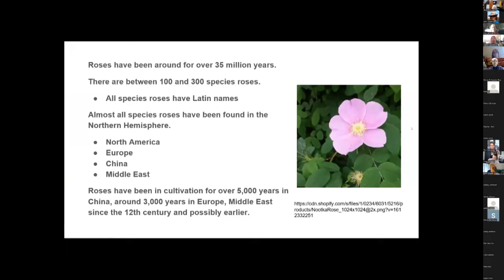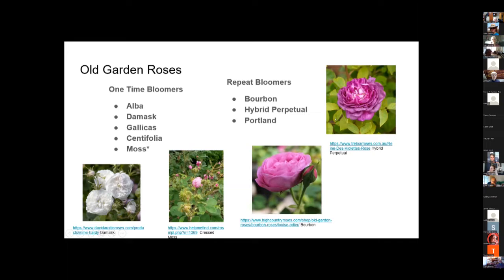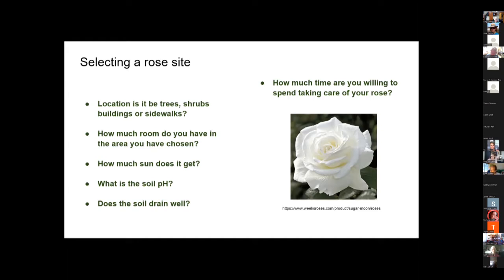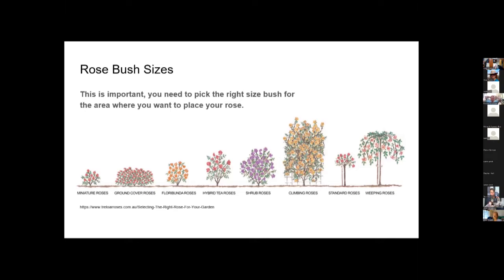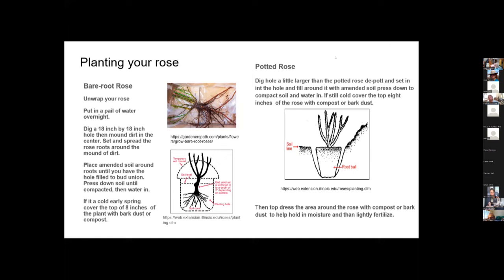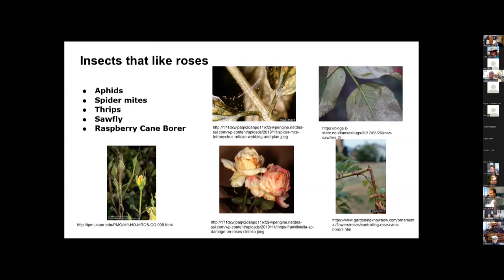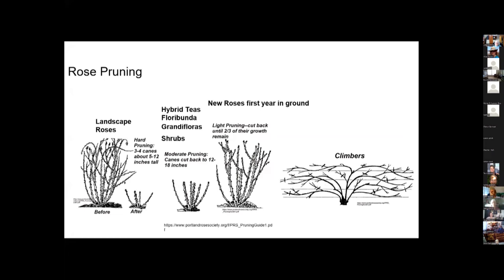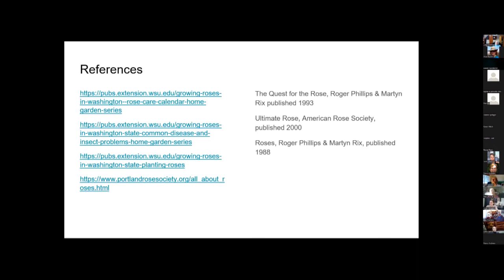Roses History, Selection, and Care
February is the time of year to prepare your roses for the coming year. WSU Master Gardener Michele Thomas shares a history of the roses we enjoy today, guides us in the selection of roses, and demonstrates steps to prune and take care of your roses to give them a great start next year.
As Master Gardeners, our mission is to share research-based information about sustainable gardening practices with the folks in our community. There's something for everyone here!  More resources-you'll find the handouts and resource links for this workshop